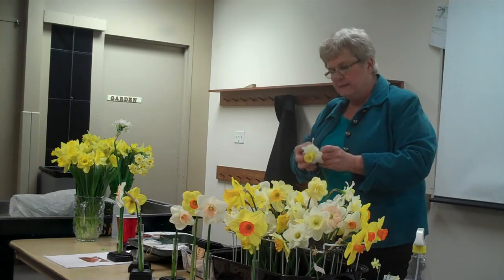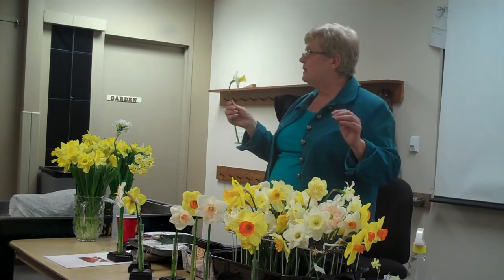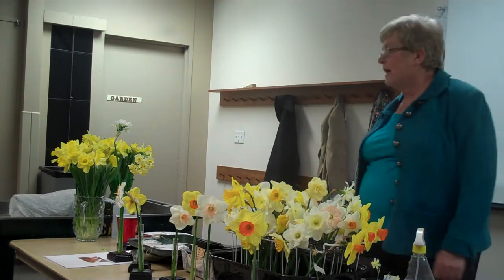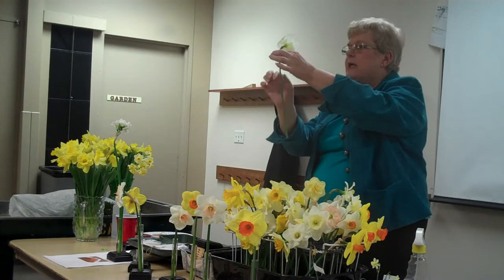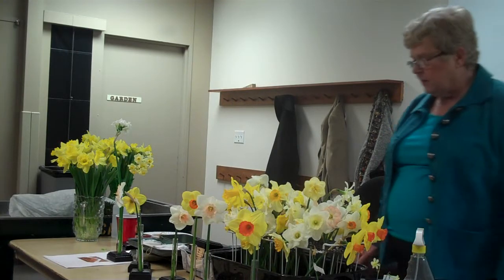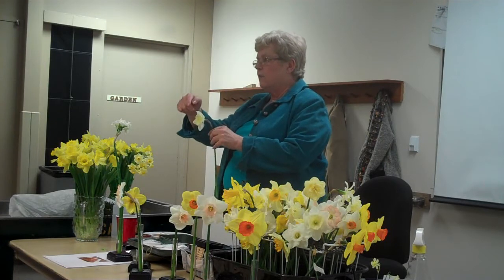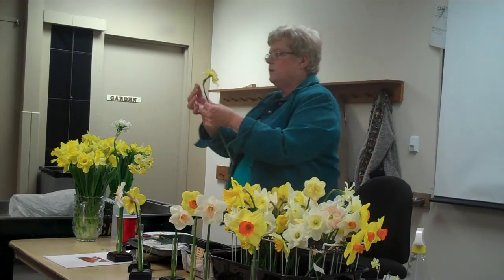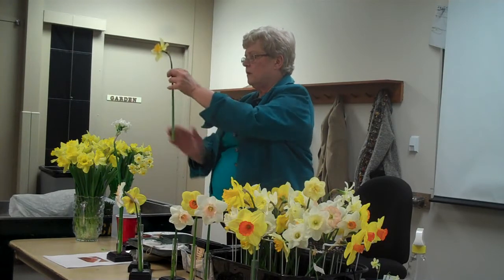Grooming Daffodils for Show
This is continuation of  Donna Dietsch presentation on 'Grooming Daffodils for Show' given on February 21, 2010 for the Greater St Louis Daffodil Society...part5.